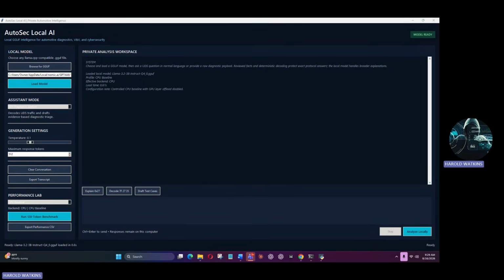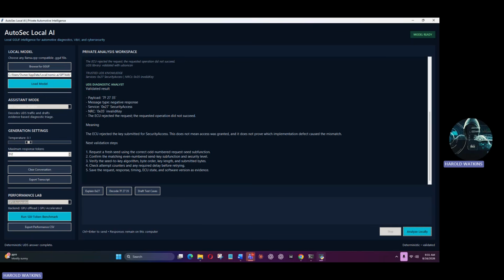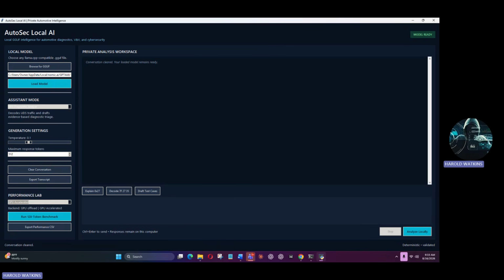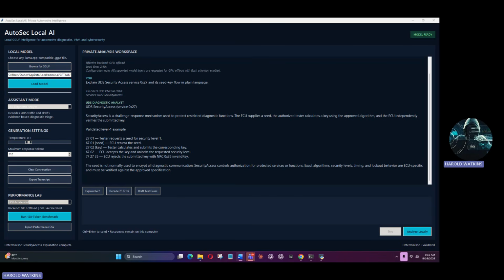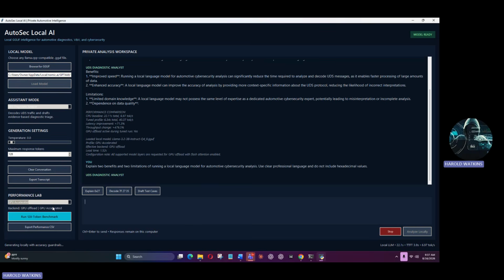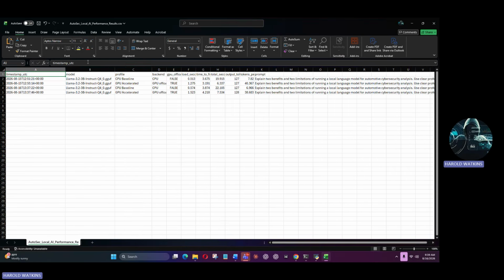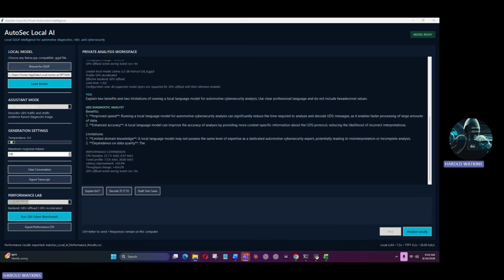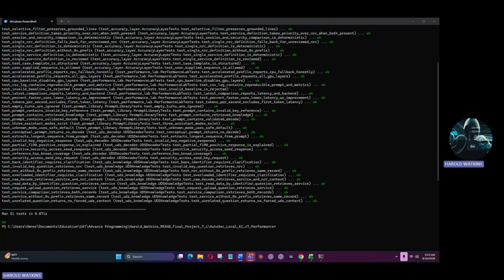AutoSec Local AI: Private Automotive Cybersecurity Assistant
This video demonstrates AutoSec Local AI, a private Python application for automotive diagnostics, UDS analysis, cybersecurity test planning, and local AI assistance.

The demonstration includes deterministic UDS decoding, Security Access test cases, locally generated AI responses, NVIDIA GPU acceleration, performance comparisons, and 51 passing automated tests.

The application keeps the language model and diagnostic information on the local computer instead of sending them to a cloud service.